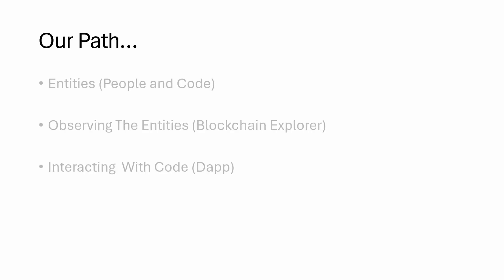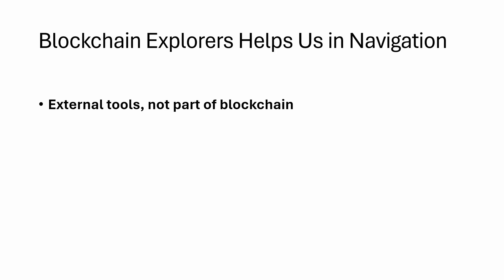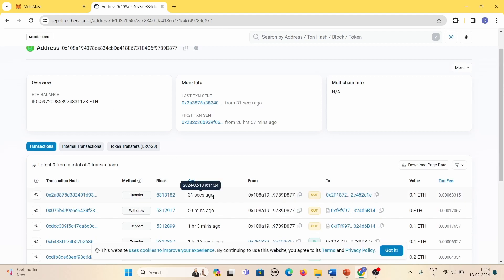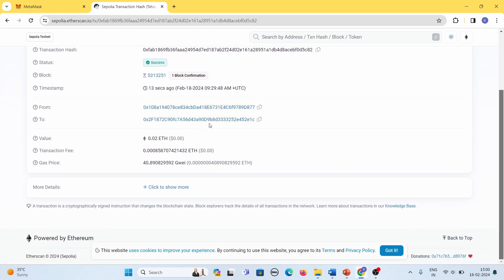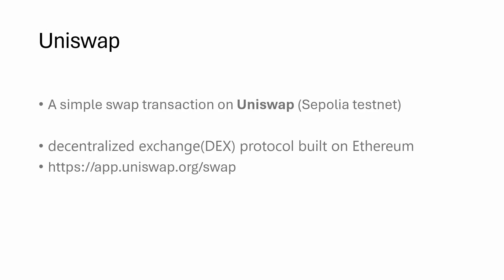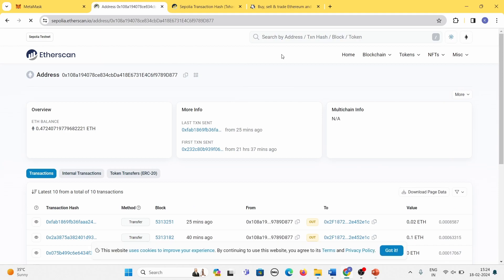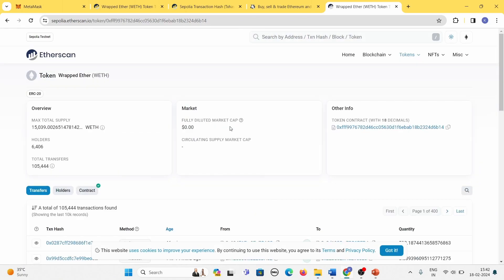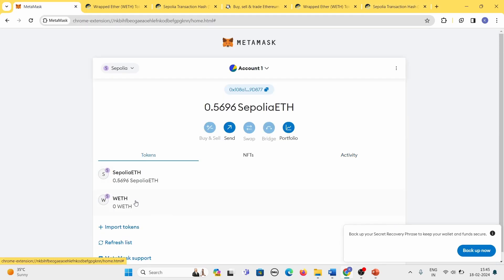The Definitive Guide to Etherscan and Uniswap on Sepolia Testnet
Dive into the blockchain world with this detailed walkthrough on using Etherscan and Uniswap on the Sepolia testnet. This video provides an in-depth understanding of blockchain navigation, including a close look at different types of addresses like externally owned addresses, smart contract addresses, and transaction hashes. Discover the power of blockchain explorers and learn how to leverage Etherscan to monitor address state, transaction data, and gas expenditures. Plus, don't miss our hands-on demo of executing an ETH to WETH swap on Uniswap, and using Etherscan to check smart contract states. Whether you're a blockchain beginner or a seasoned enthusiast, this video is your gateway to mastering these essential tools.